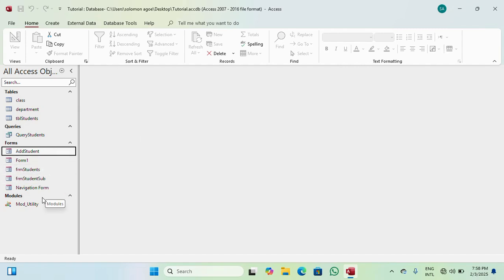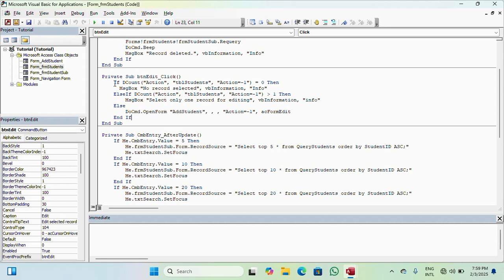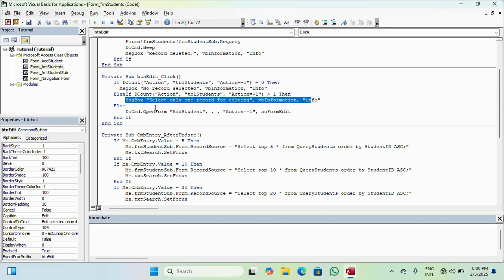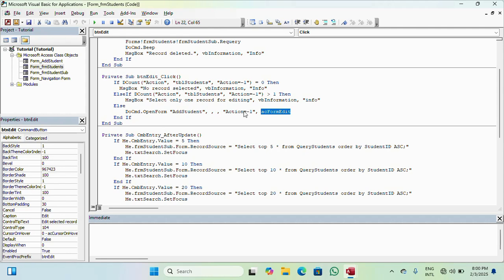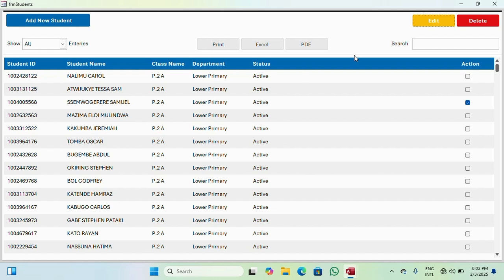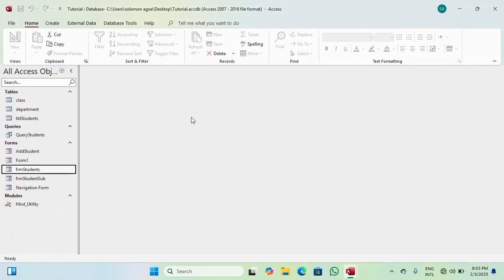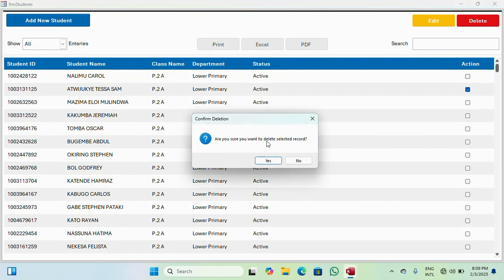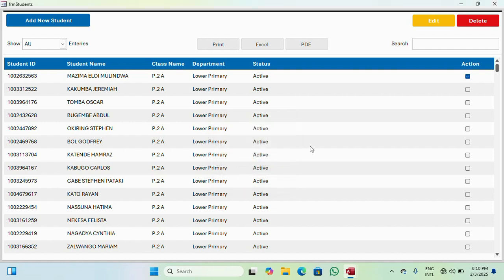How to Edit Record in MS Access | Student Terminal Report System.